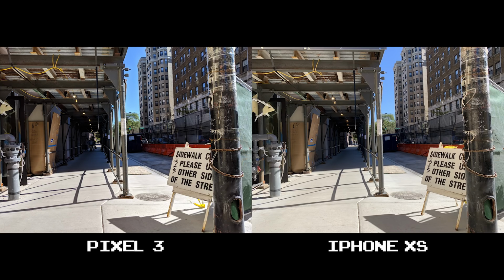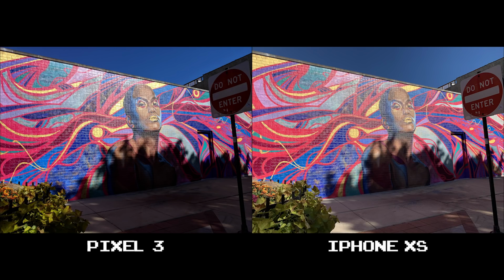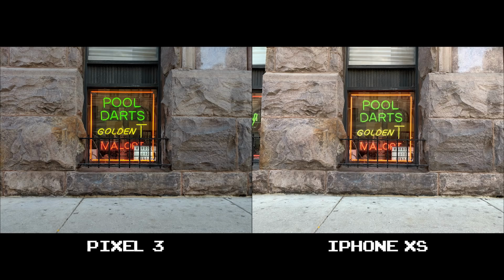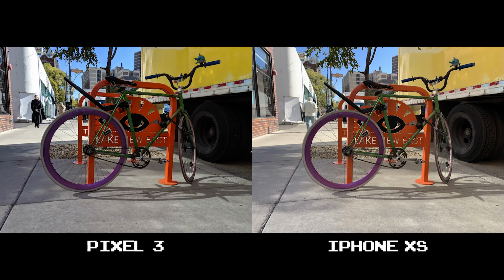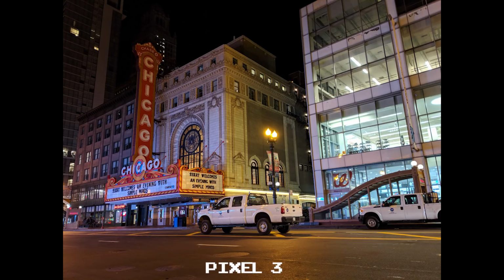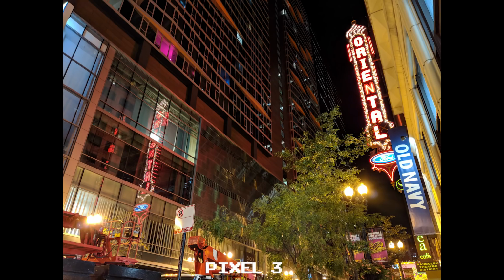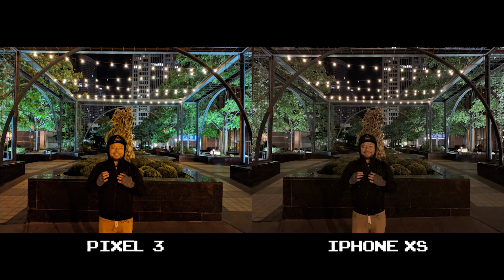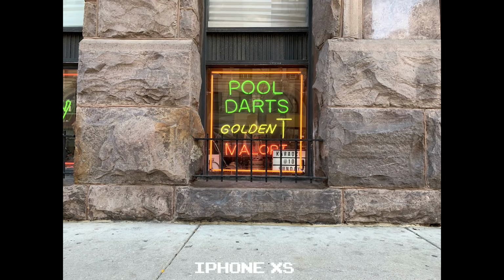Pixel 3 vs iPhone XS - Camera Comparison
More like $800 vs $1,000 Camera Testing, amirite?